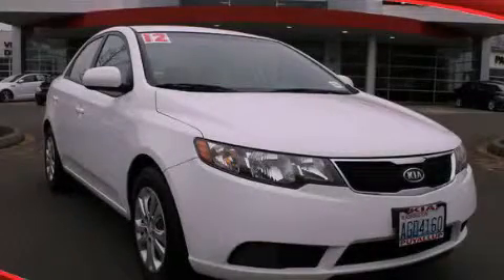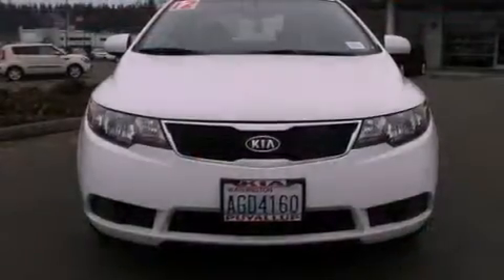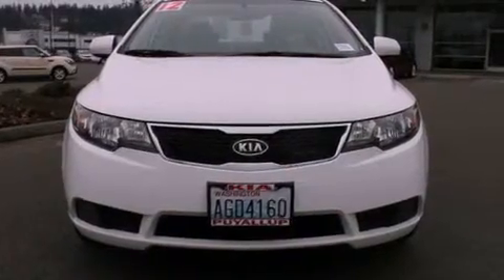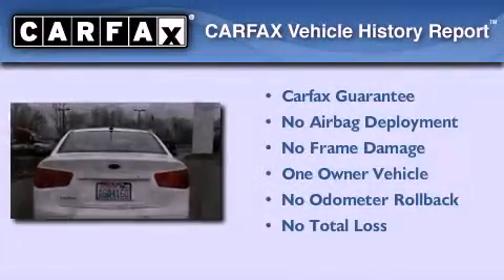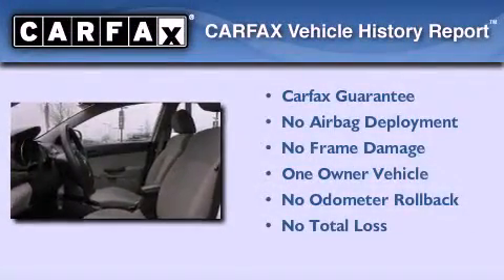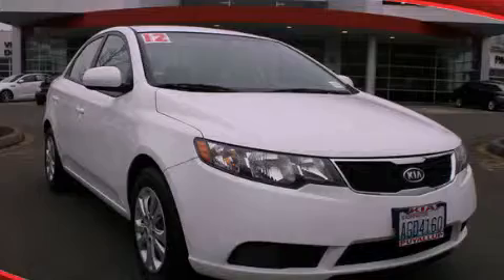2012 Kia Forte Tacoma WA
Year : 2012
 Make : Kia
 Model : Forte
 Engine : 2.0L I4
 Trans . : Automatic
 Exterior : White
 Miles : 10,209
 Interior : Beige

 2012 Kia Forte Puyallup WA